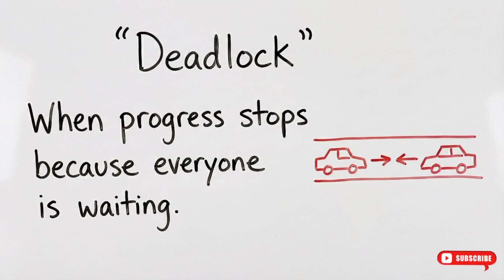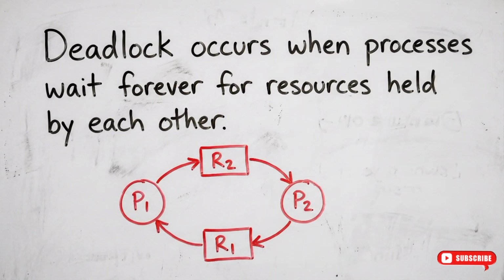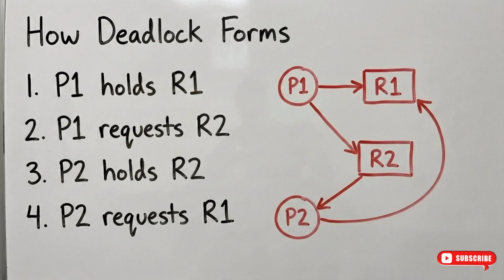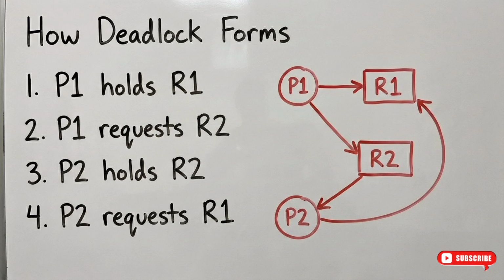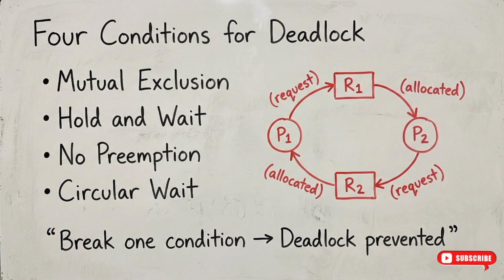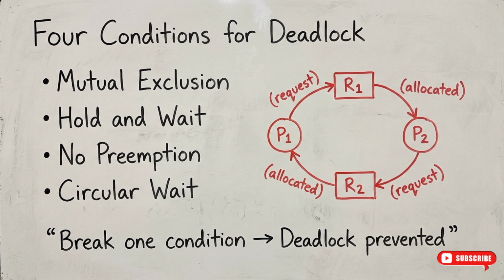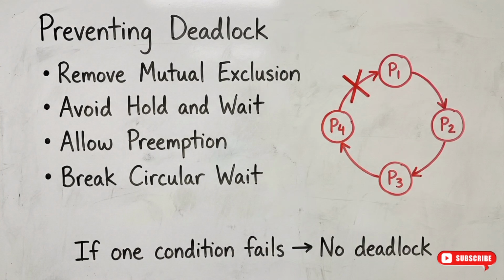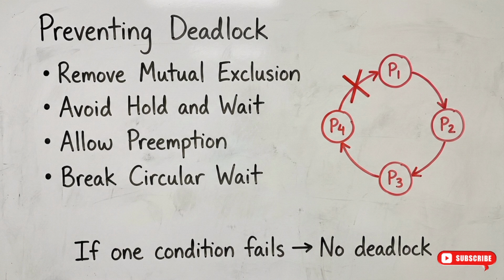Deadlock Explained Simply | Operating System Concepts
Deadlock is one of the most confusing problems in operating systems. In this video, we break it down using simple examples to show how deadlock happens, why processes get stuck, and how operating systems prevent it. Perfect for students and beginners.